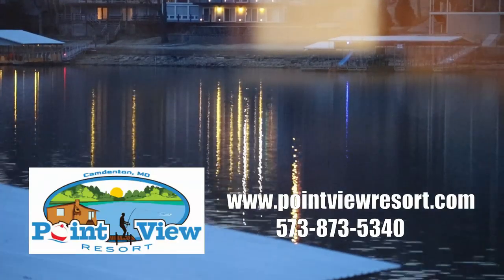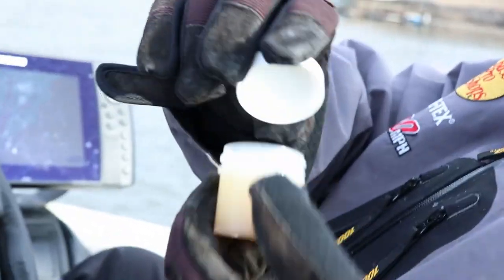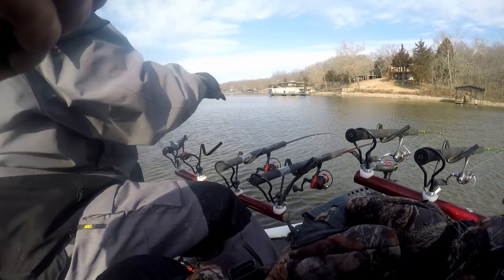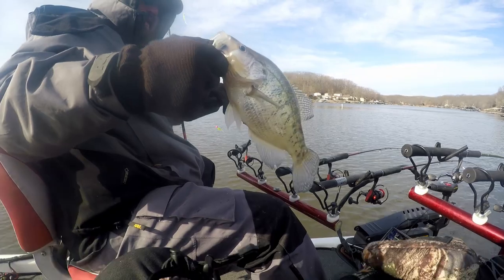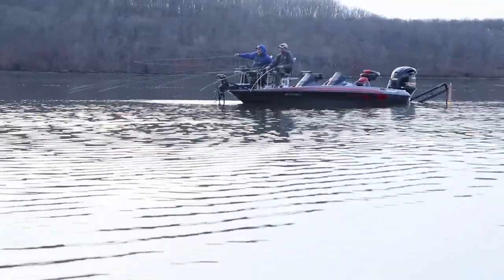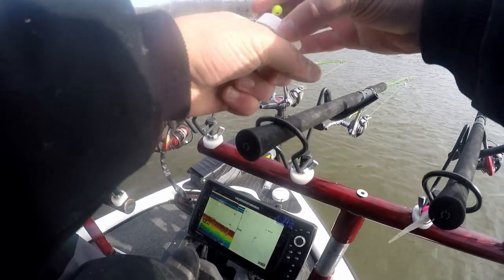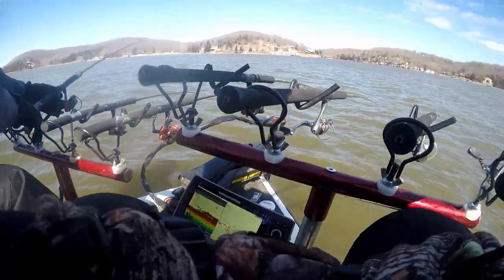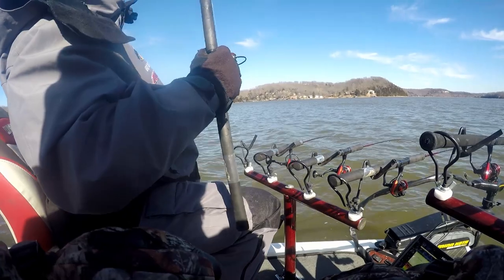Catching Crappie in a Cold Front | Crappie Fishing Lake of the Ozarks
A cold front moved in on Day 5 of our Lake of the Ozarks Crappie fishing trips with temperatures falling below 20 degrees. We found a few schools of crappie, but most were very tight lipped.  The technique that caught most of our crappie was slowly trolling between speeds of 0.1-0.3mph.
My Setup:
16ft ACC Crappie Stix trolling rods
8lb monofilament line
two 1/4 oz jigs
2inch crappie monster plastics
-FC

Cameras Gear